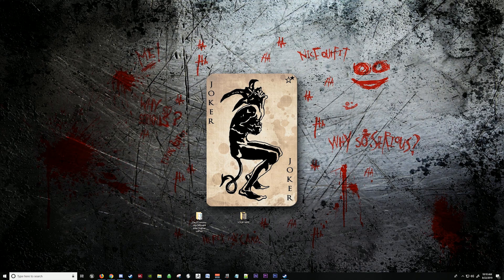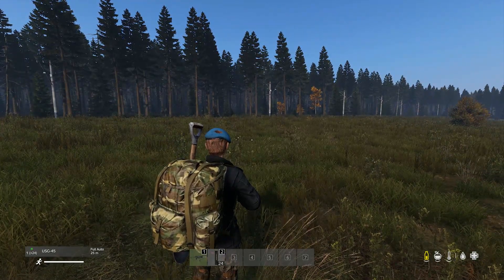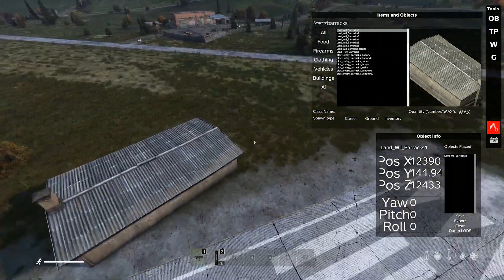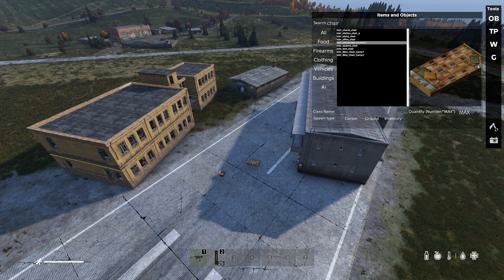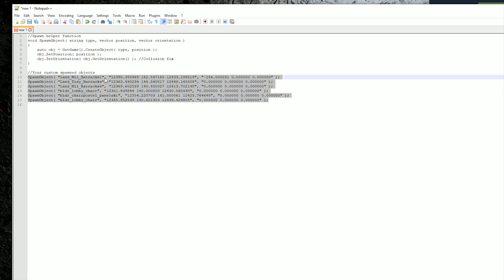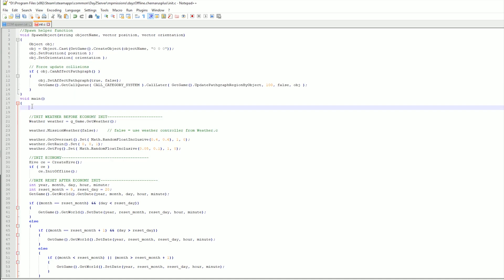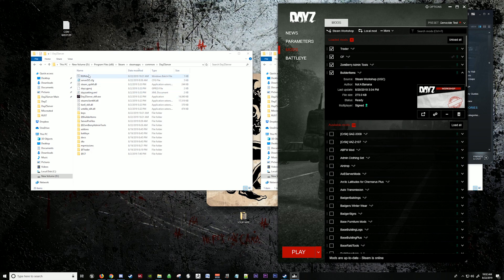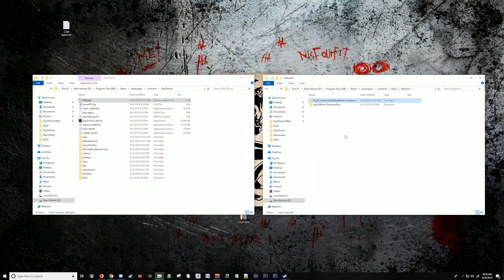HOW TO CREATE CUSTOM AREAS USING COMMUNITY OFFLINE MODE (2020)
OR

OR

CONTROLS:
X + SHIFT - Enable Autorun
H - Teleport at the position you are looking at
O - Spawn a random infected
O + SHIFT - Spawn a random animal
K - Restart the mission (useful when you're @ 5 fps)
Y - Editor Menu
INSERT - Toggle free camera